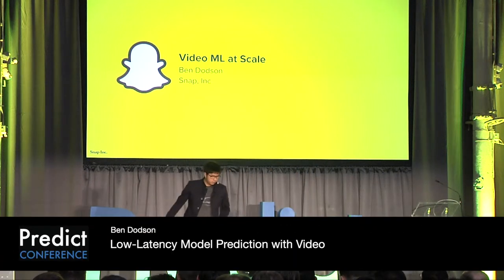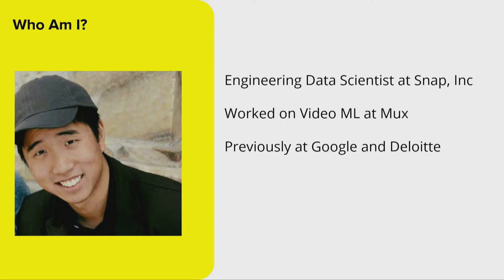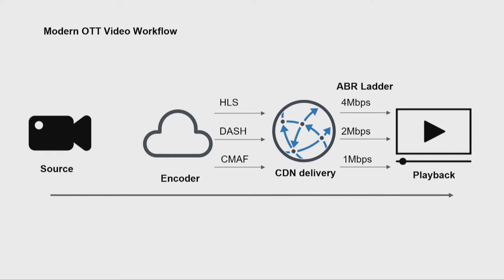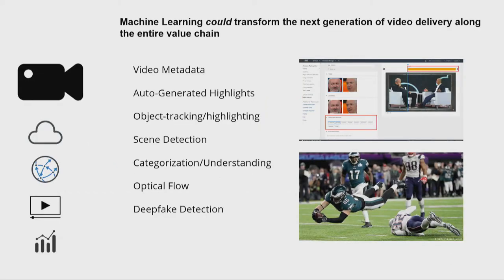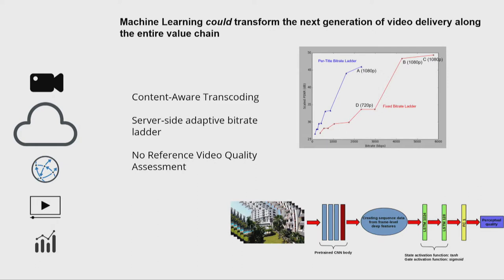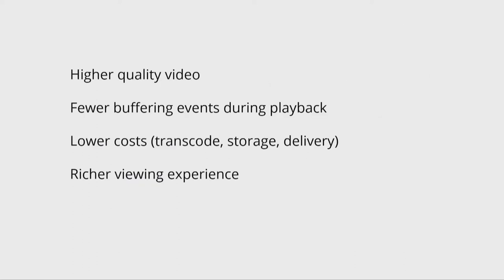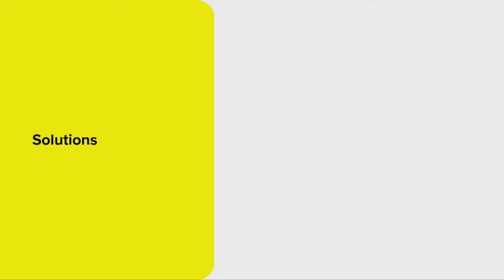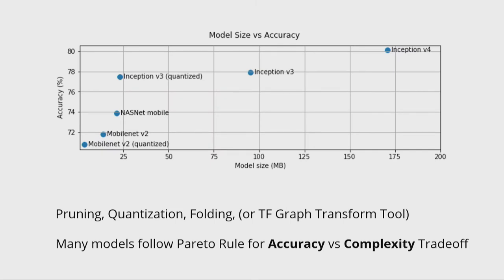Low-Latency Model Prediction with Video: Ben Dodson